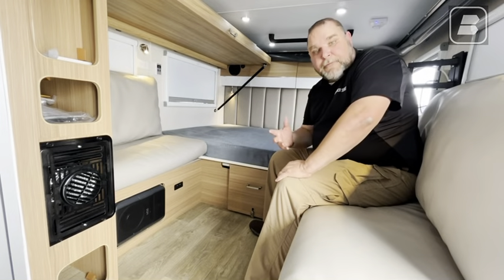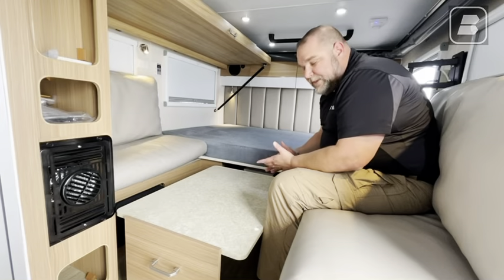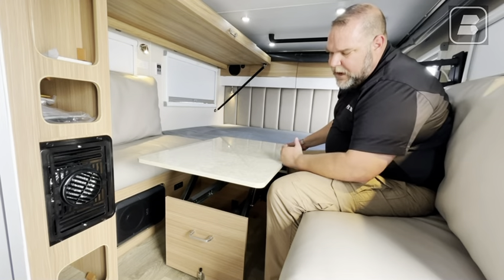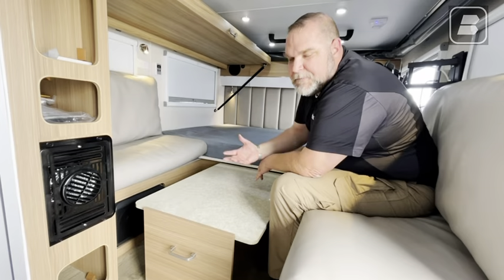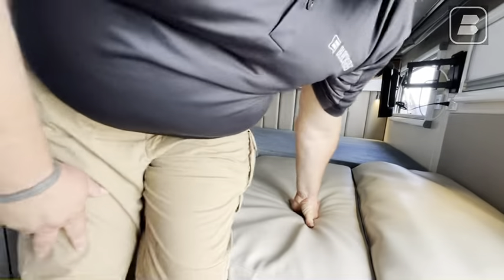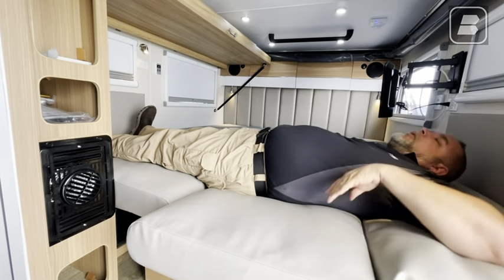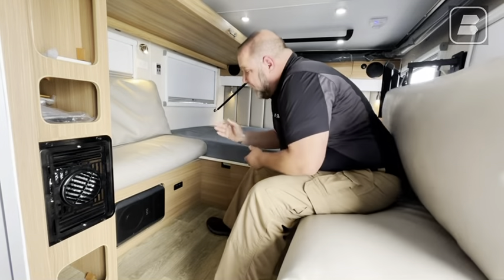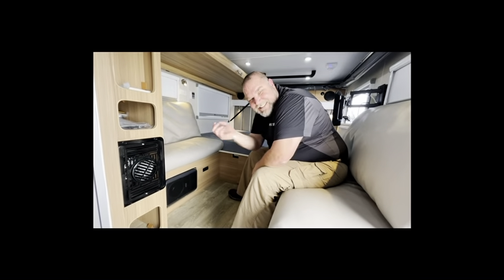Tech Tips: Dinette to Bed, Bed to Dinette